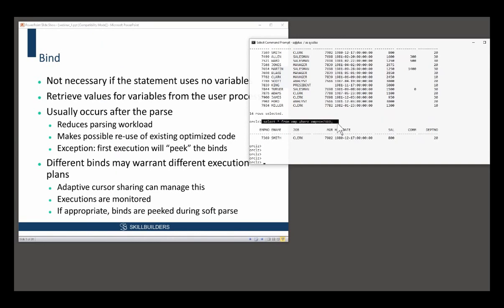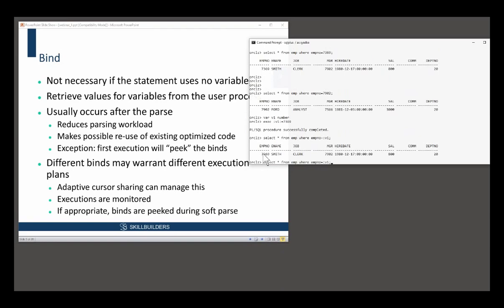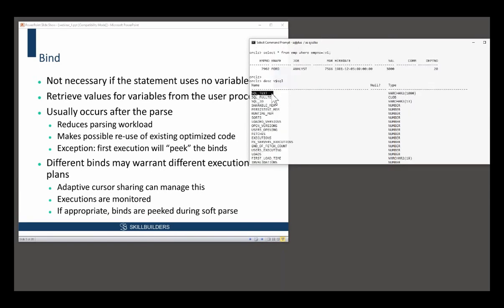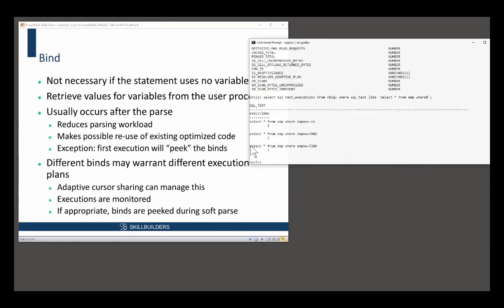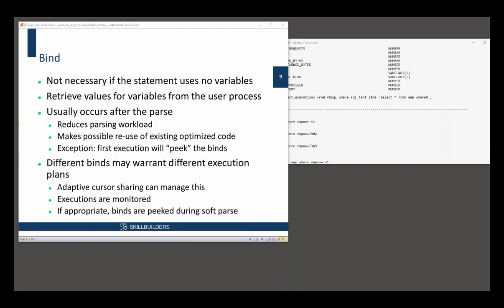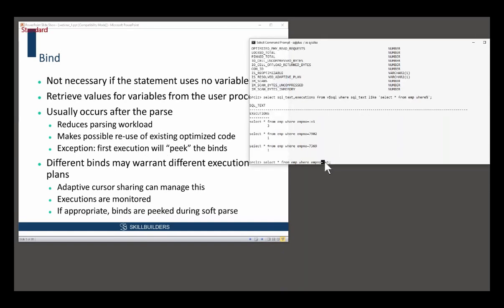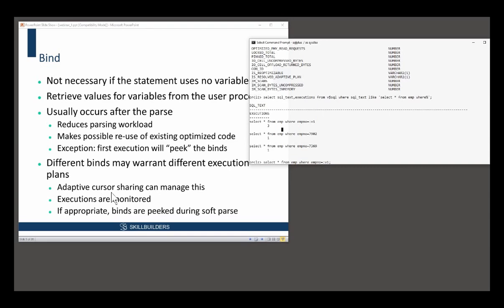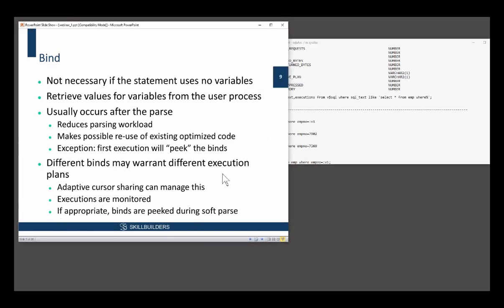How to Tune Oracle SQL - Lesson 4 - Understanding The Bind Step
Learn how to tune Oracle Database SQL!

In this lesson you will learn that before SQL can be executed it must be parsed and part of the parse process is "bind".  Learn what bind variables are, how variables impact SQL, why they are so important, when to use them and when not to use them.

Writing SQL that performs well means understanding what Oracle is doing to the SQL: how it is executing the code, and why it is executing it that way. Then make changes needed to let Oracle run the code in a more efficient manner.